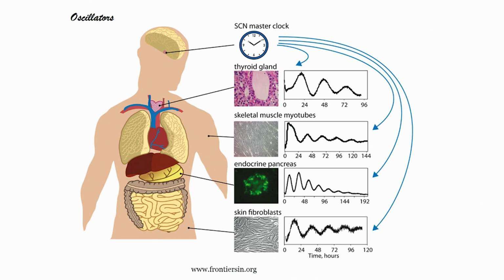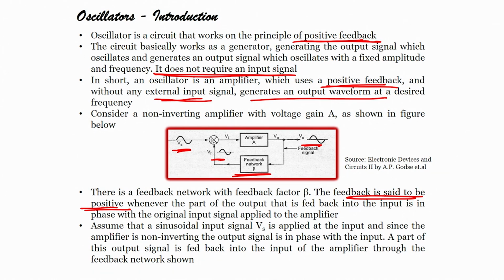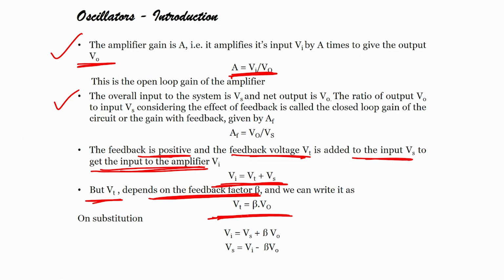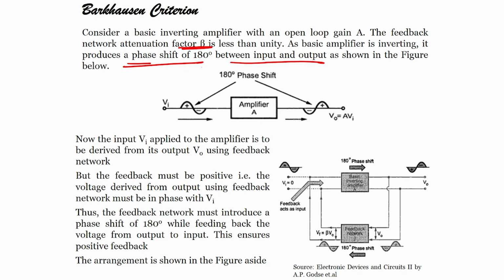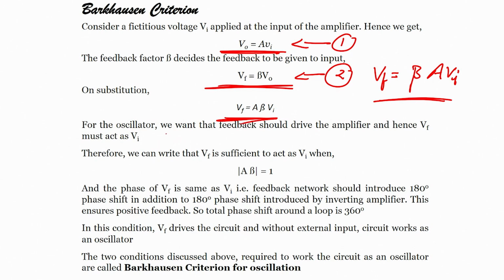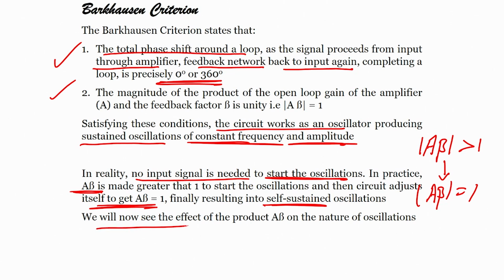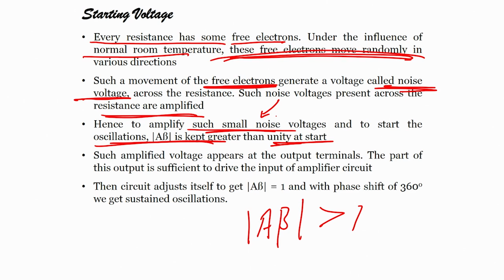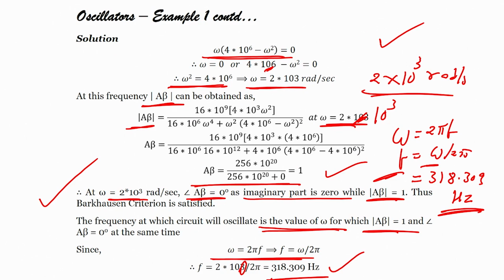Introduction to Oscillator